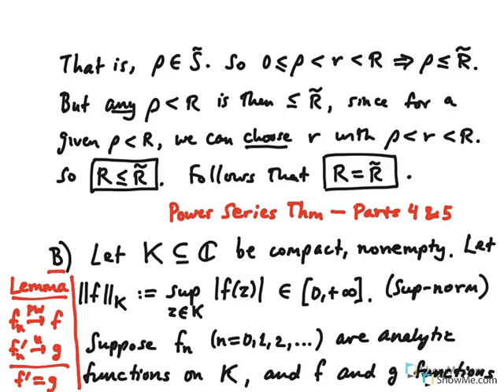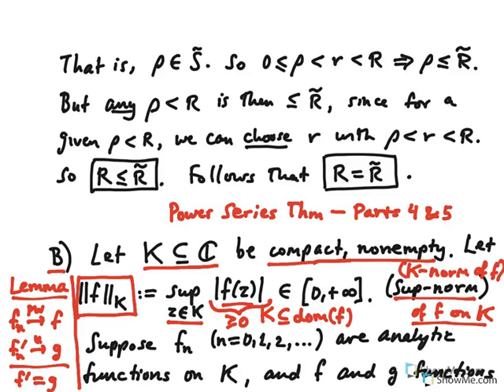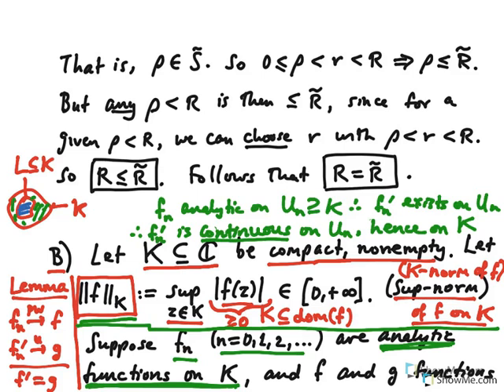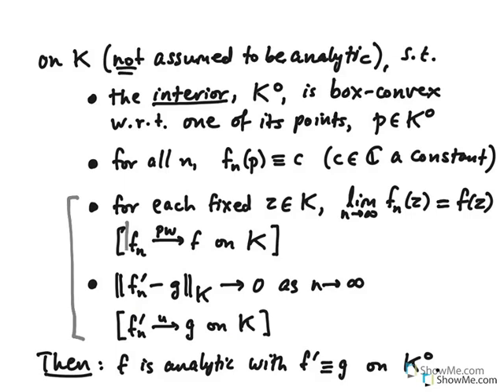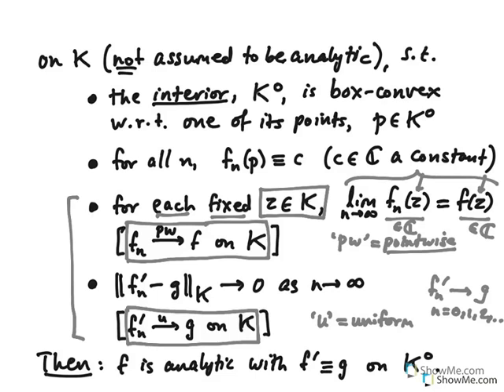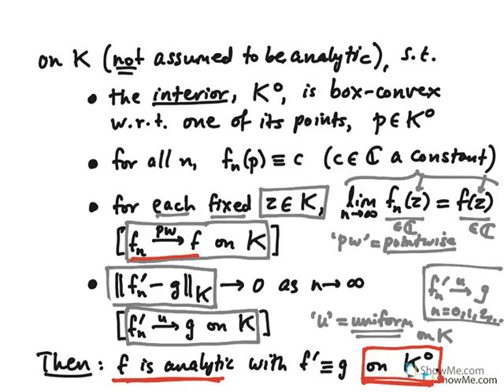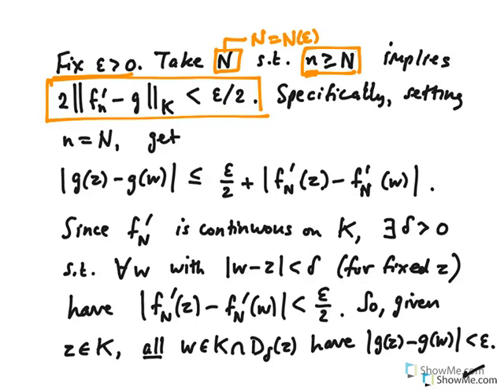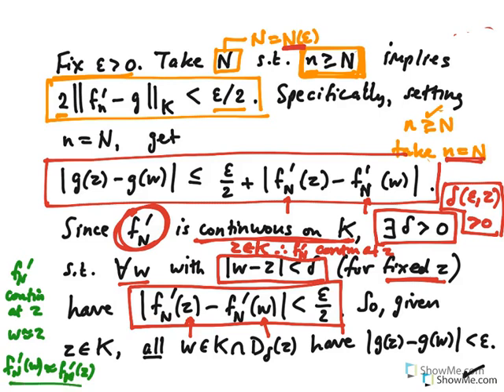Complex Calc - Power Series Thm, Parts 4 & 5, Step B1